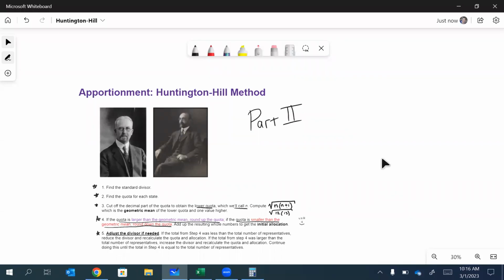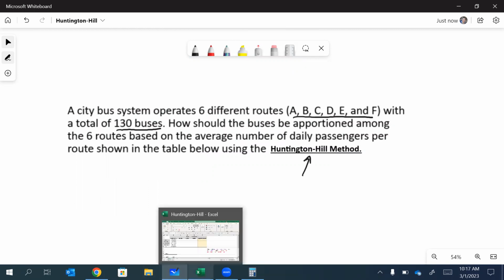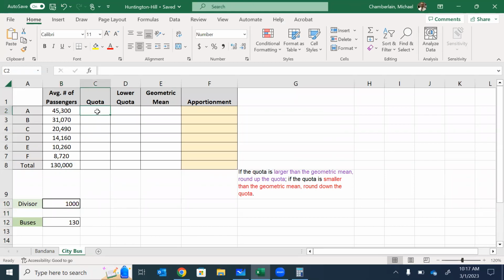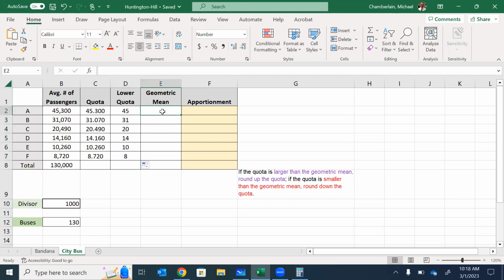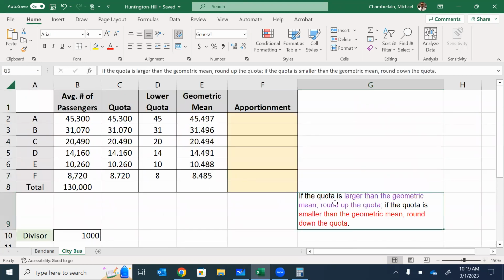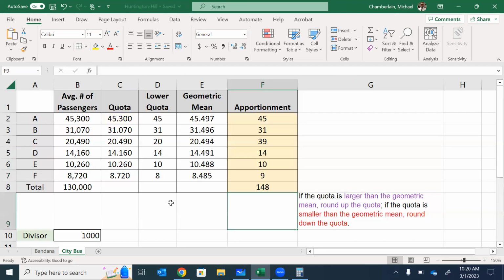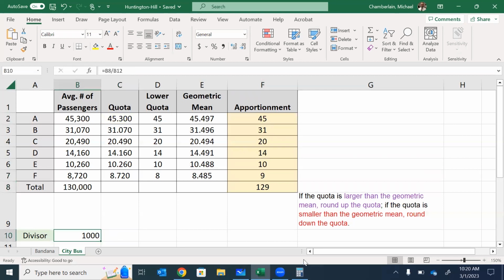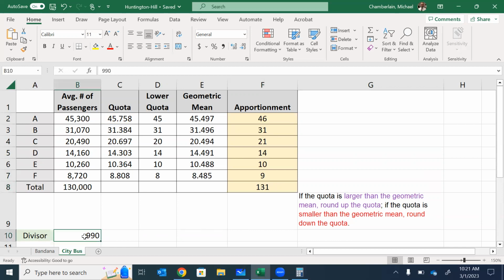Huntington Hill Part 2